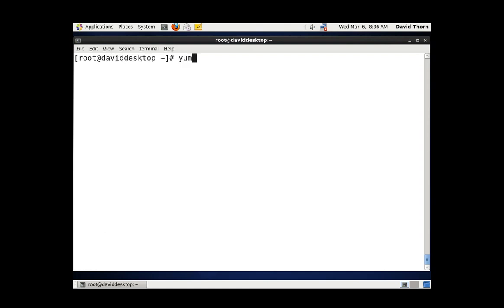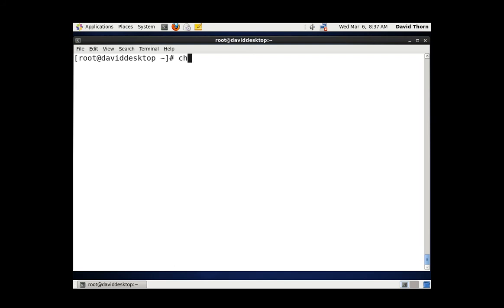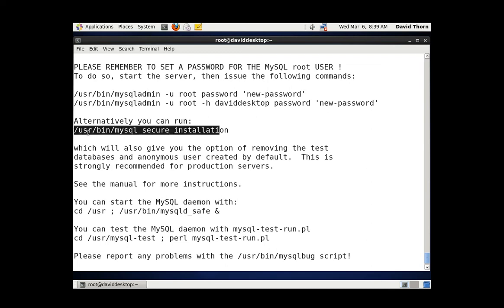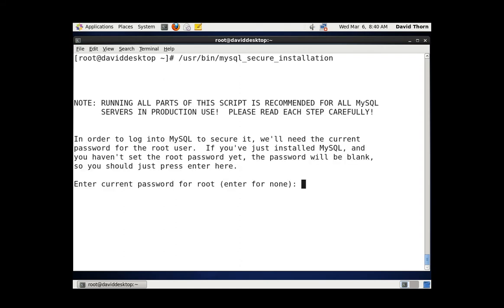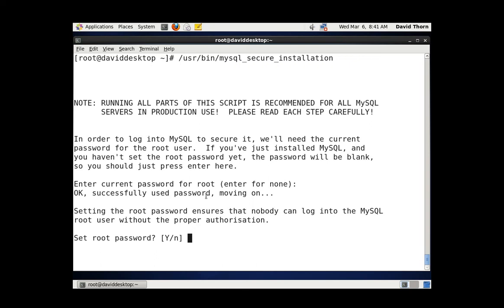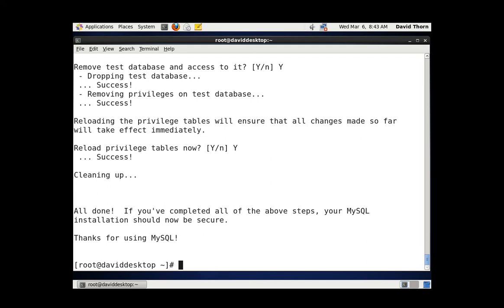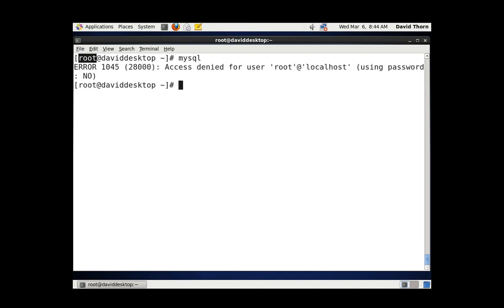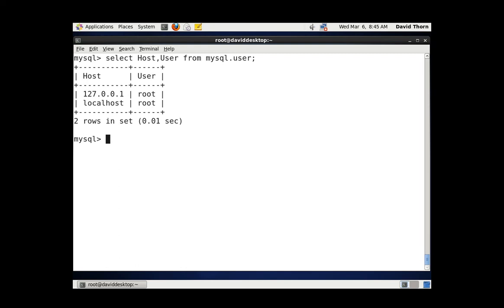MySQL - Linux Install MySQL Server on CentOS 6.3 - Configure using mysql_secure_installation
In this tutorial I download and install the mysql server on CentOS 6.3. I also talk about how to then set the root password using the mysql_secure_installation command which is located in the /usr/bin/ directory. We then talk about how to login to the server using the command line, and which switches/arguments are required for the mysql command.